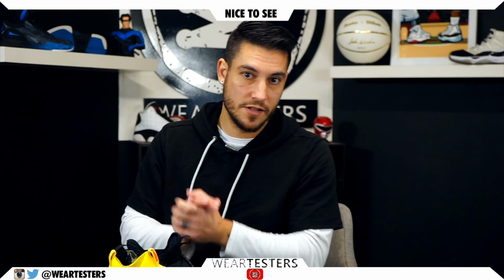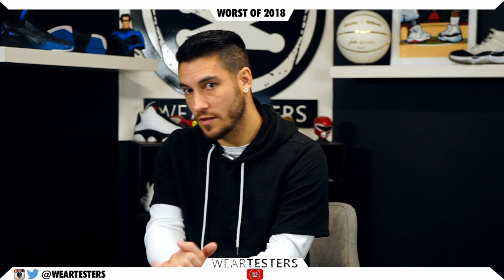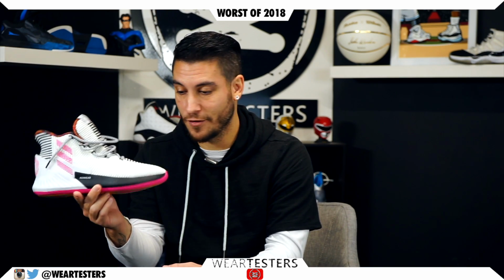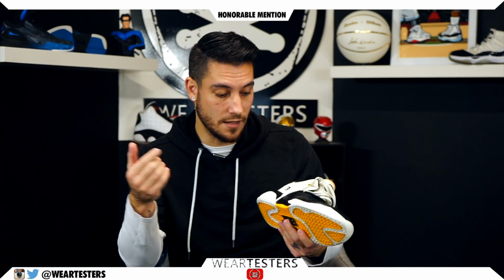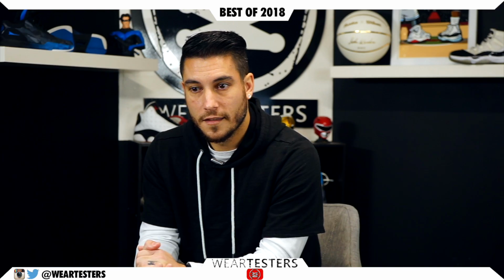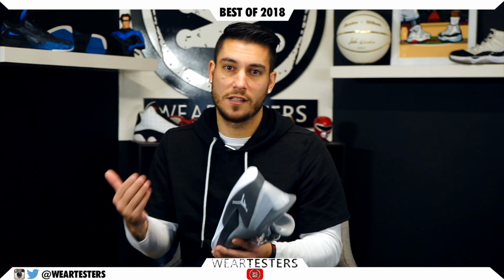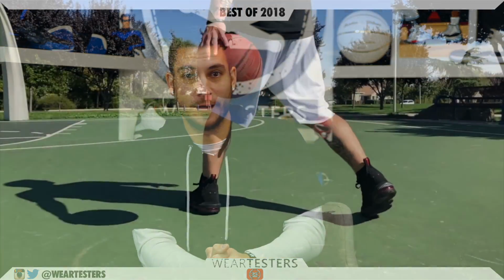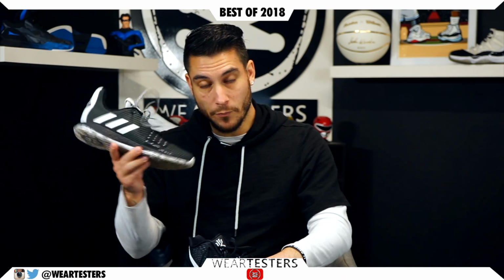BEST BASKETBALL SHOES of 2018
The best basketball shoes of 2018.